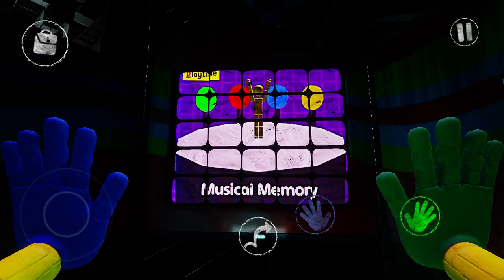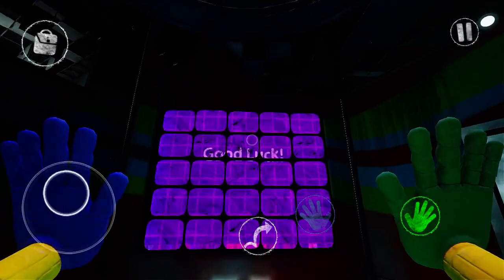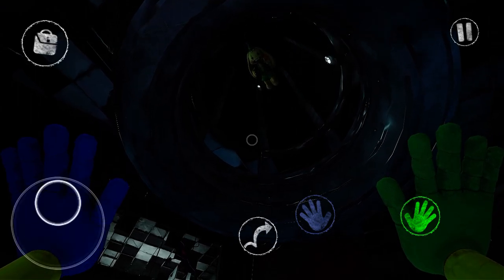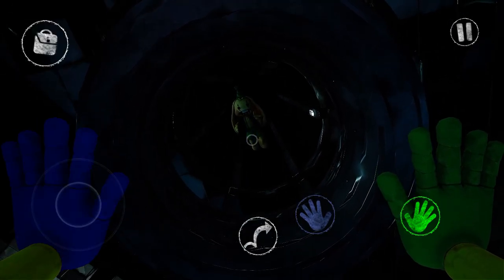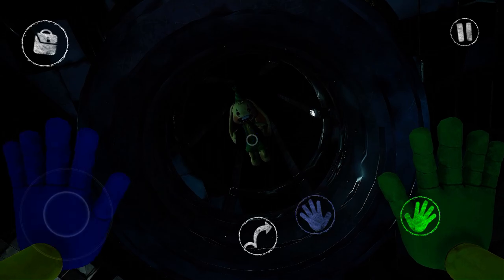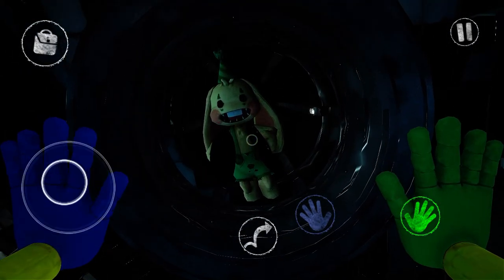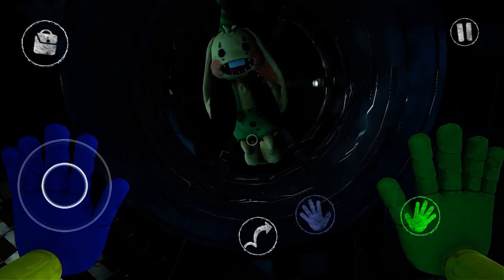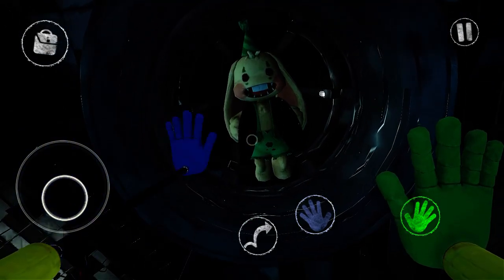Poppy playtime chapter 1 and 2 full gameplay! Mobile